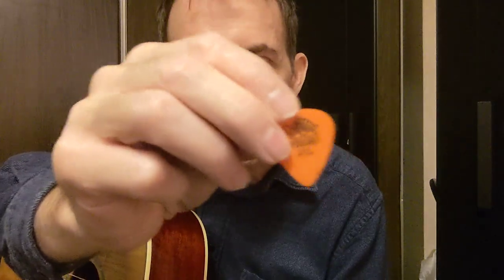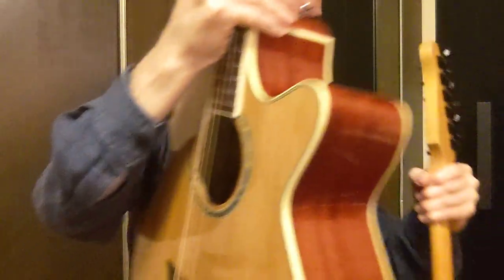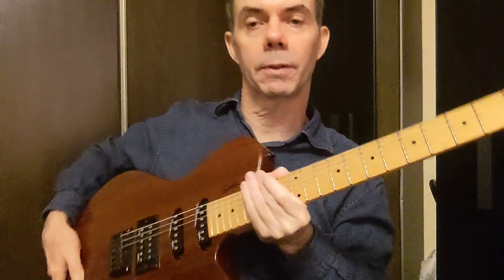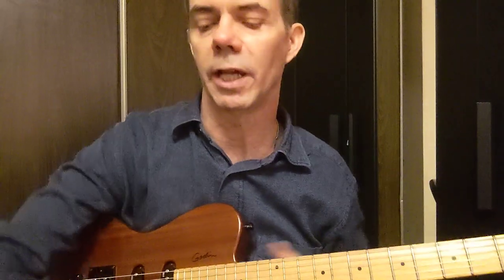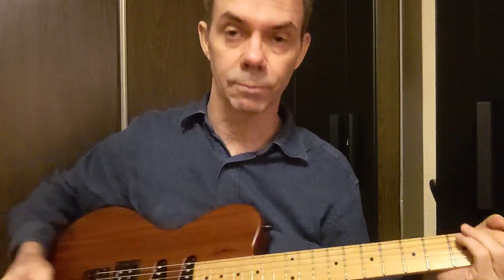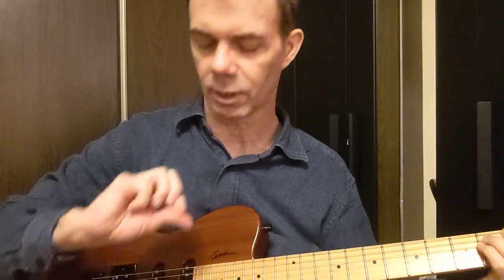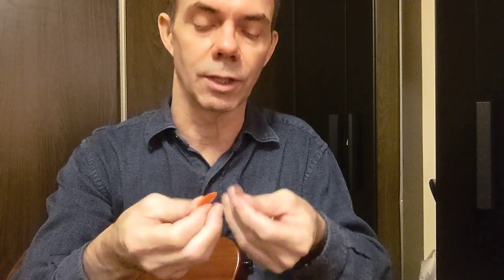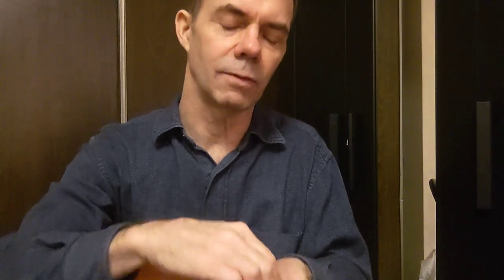Gator grip vs Tortex! : Gator grip 0.58mm guitar pick review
My interest in guitar picks started when I was a young child and saw his picks lying around my grandmother's house